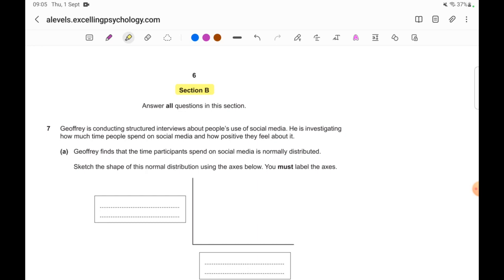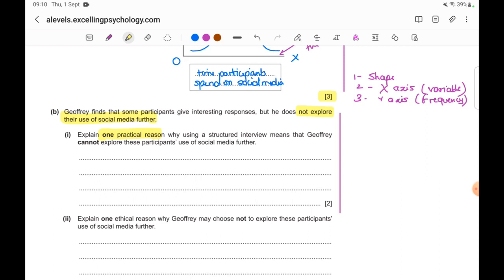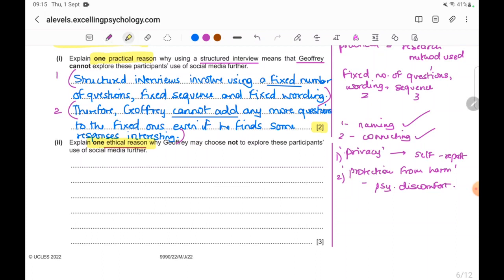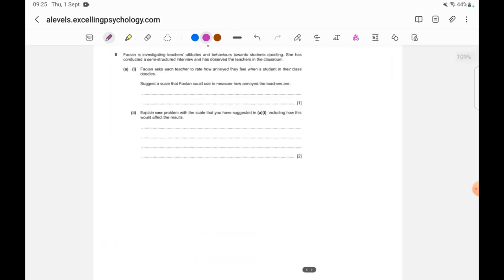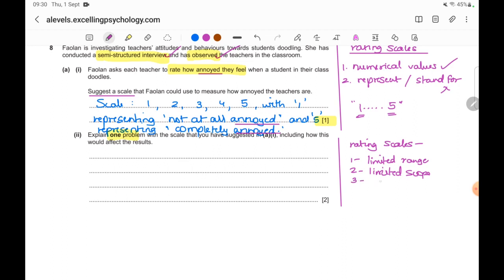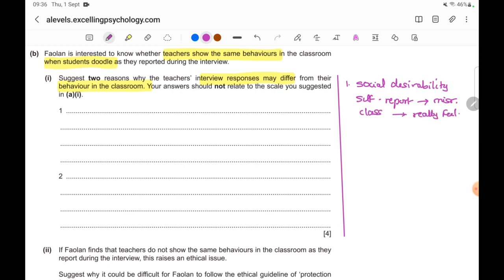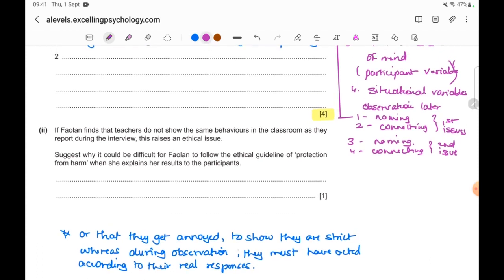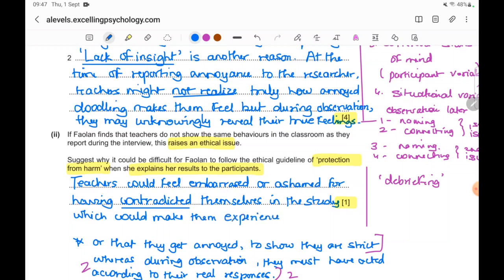How to Answer A-Levels Psychology Paper 2 - Part 3 - Research Methods for AS alevelpsychology #9990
for revision notes and model answers for your CIE A-Levels Psychology 9990 course!

00:00 Introduction
00:50 Answer to Q.7(a)
05:52 Answer to Q.7(b)(i)
09:41 Answer to Q.7(b)(ii)
17:22 Answer to Q.8(a)(i)
21:20 Answer to Q.8(a)(ii)
26:15 Answer to Q.8(b)(i)
36:11 Answer to Q.8(b)(ii)

In this third part of this lesson we solve a past paper 2 for the practice of writing good answers. I guide you through on how to interpret the questions presented correctly and show you how to write the answers. I cover questions 7 through to 8 in this video Happy learning!

The first part of the lesson covering questions 1 to 3(b)(ii) is available on the link below-

The second part discussing questions 4 to 6 is available on the link below-

Part 4 discussing question 9 is available on the link below-